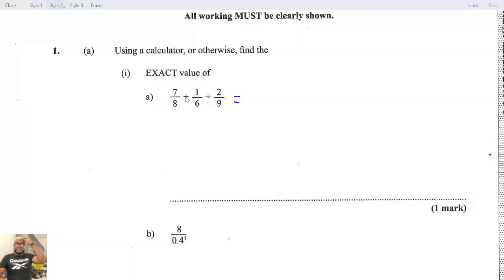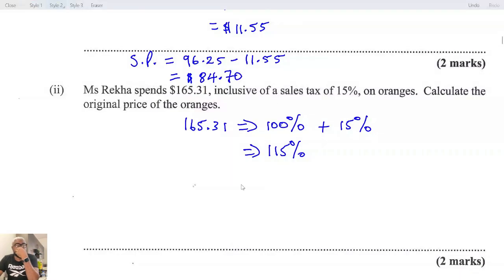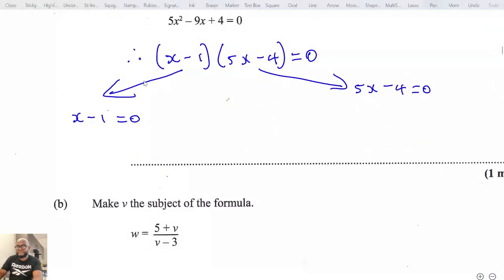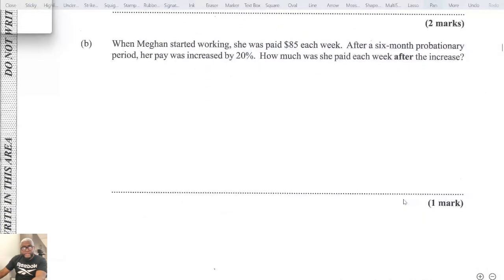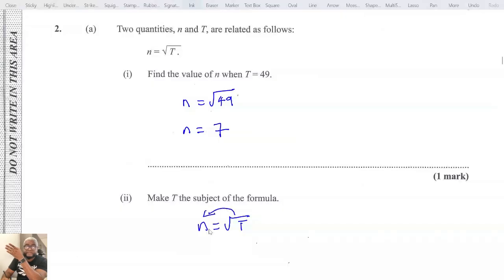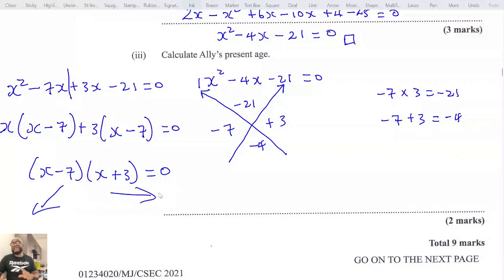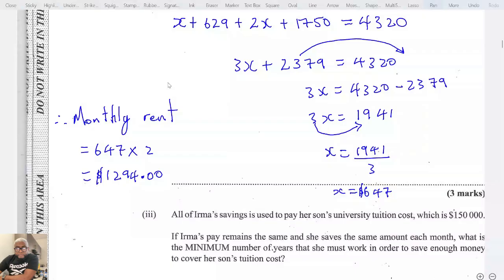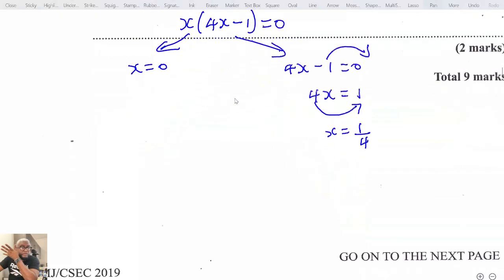CSEC Maths P2 Past Paper Questions 1 and 2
Forms 4 and 5
Questions 1 and 2 were done using three past papers 2022 to 2019